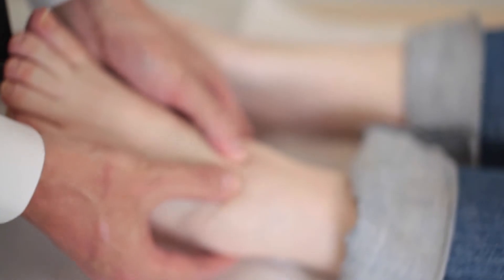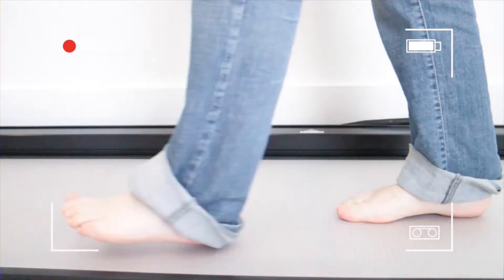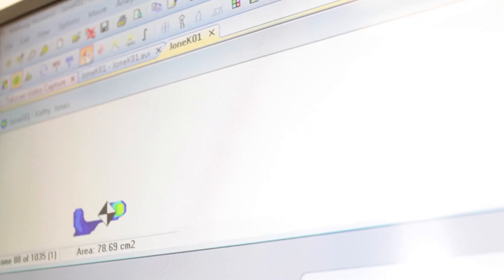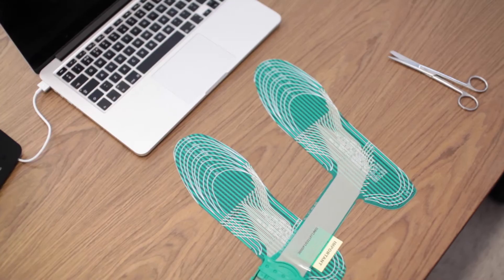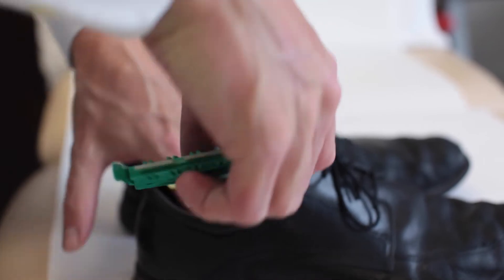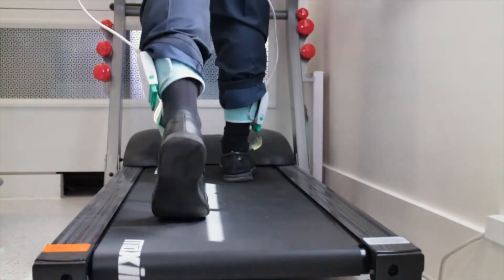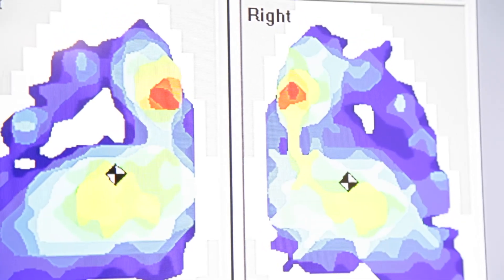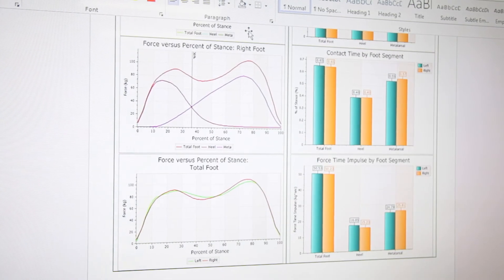Tekscan Enhanced Gait Analysis - Justin Coulter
Consultant Orthopaedic Podiatrist Justin Coulter introduces the enhanced diagnostic services available at the London Orthopaedic Clinic in London.
Providing pressure pressure sensor data alongside synchronised dual video feeds to provide a vastly enhanced Gait analysis giving better information for a more accurate diagnosis.